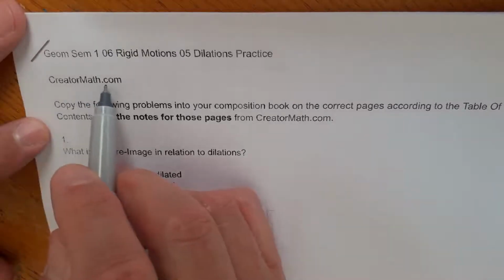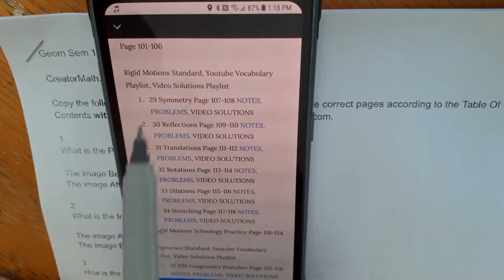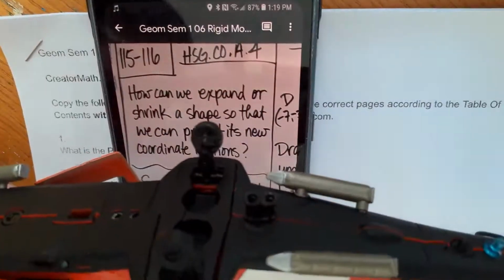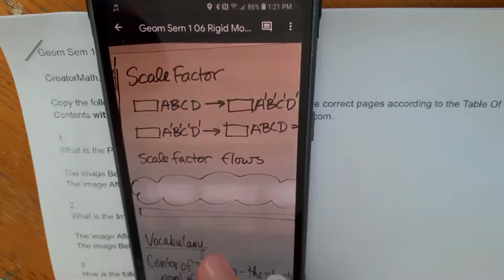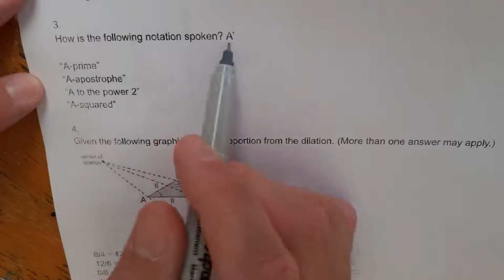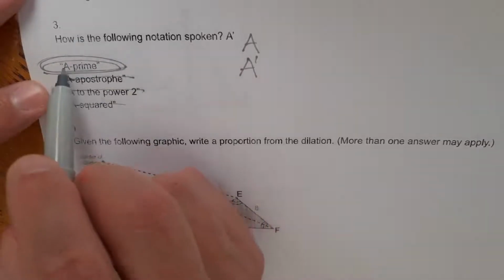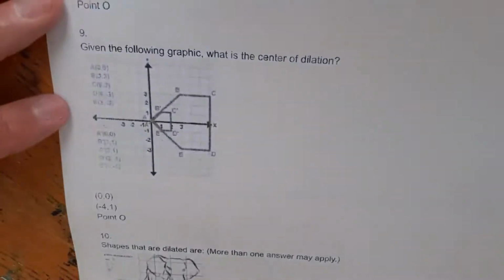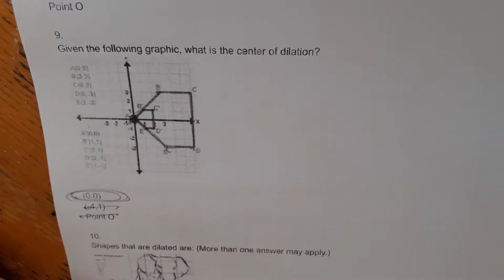Geom Sem 1 06 Rigid Motions 05 Dilations Practice CreatorMath.com